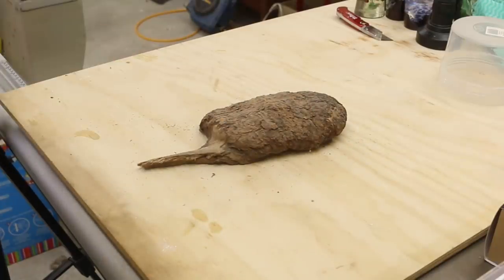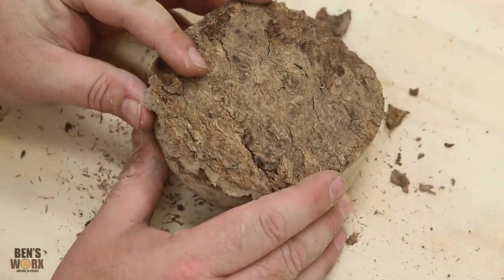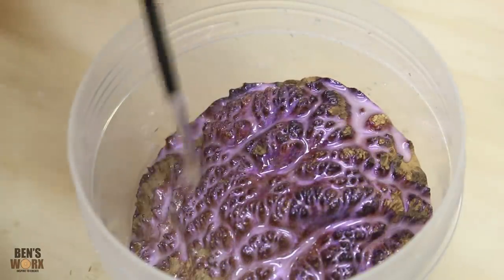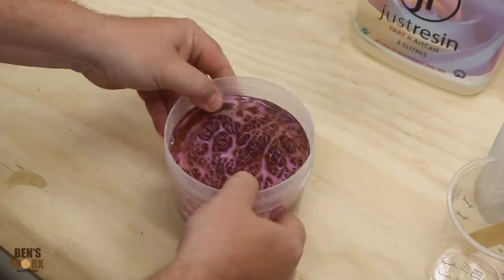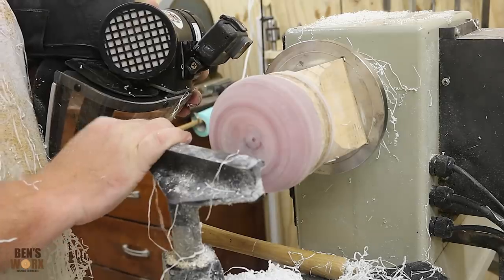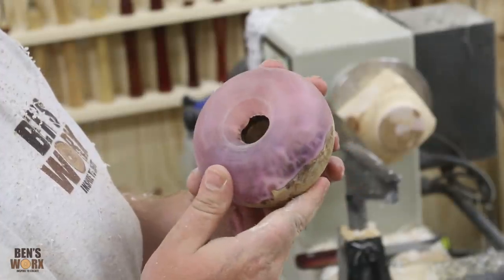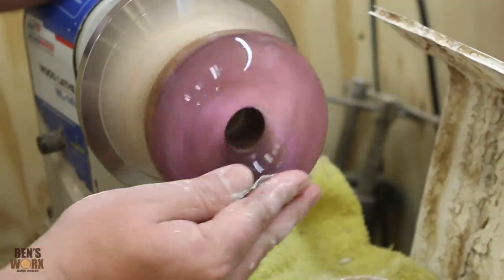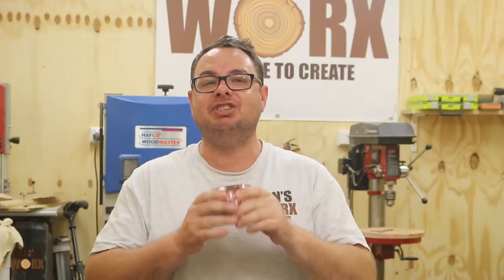Making the Simpsons Donut using Burl and Epoxy Resin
On this episode of Ben's Worx I make the Simpsons Donut out of Epoxy Resin and Australian Mallee Burl.

Resin Pump Dispenser
UV Resin
Mold Making Supplies
Silicon Molds

Want to send me something? send it to:

BENSWORX
LOGANHOLME 4129
QLD Australia